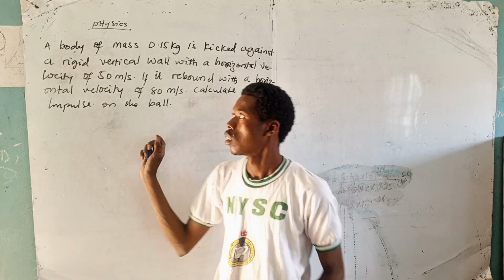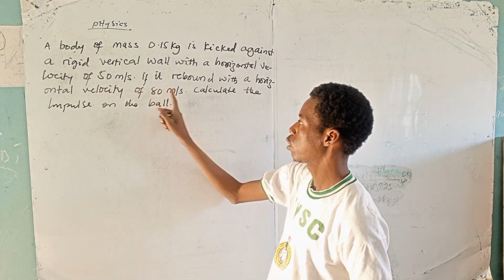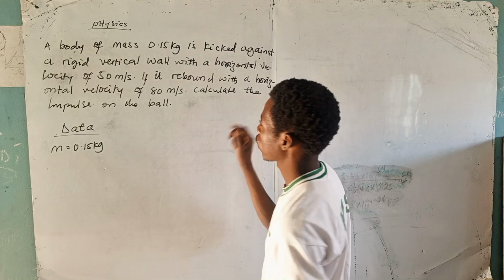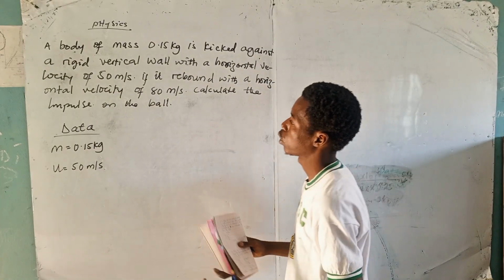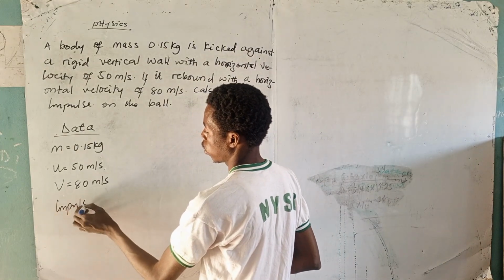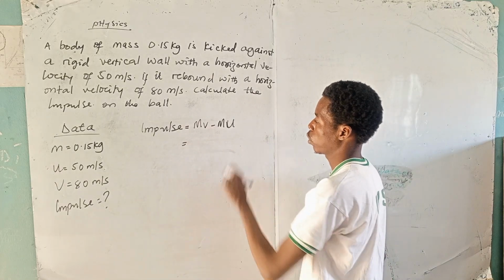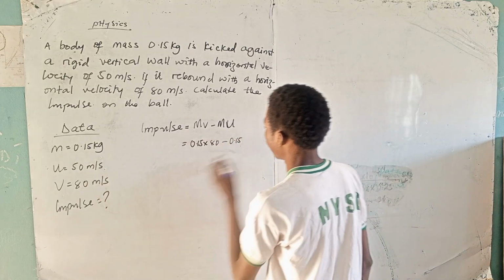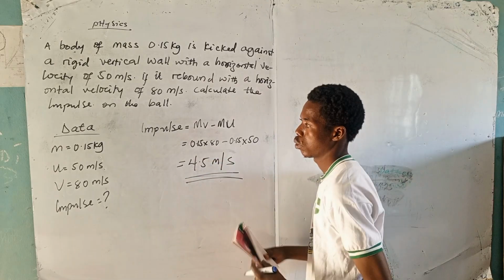How to calculate common velocity of the two bodies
In this video I have explain how to calculate common velocity of the bodies after collision.
How to calculate momentum of a body
How to calculate change in momentum
Common velocity